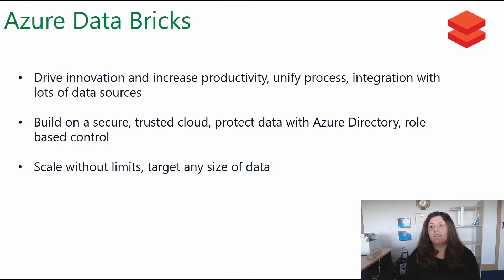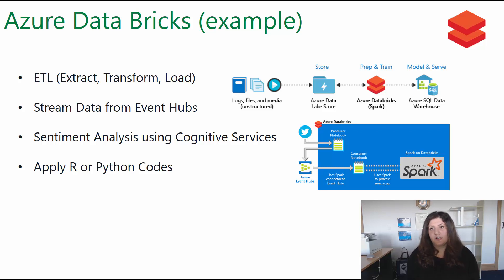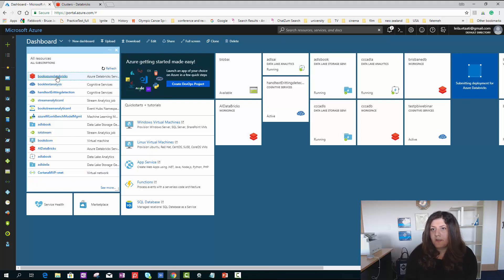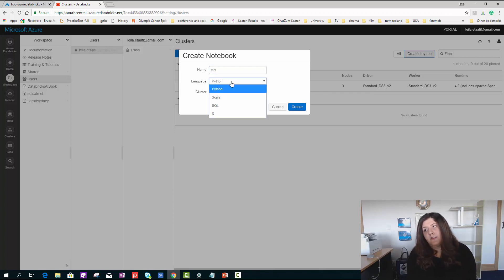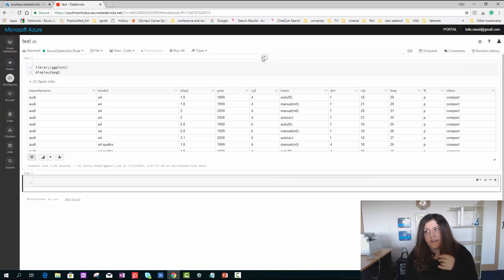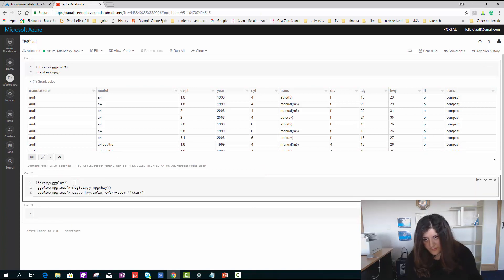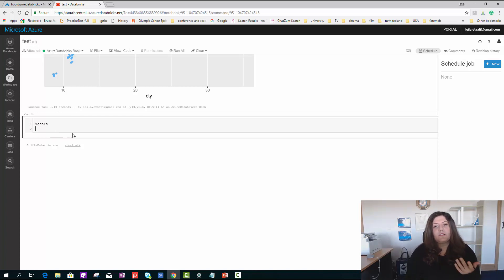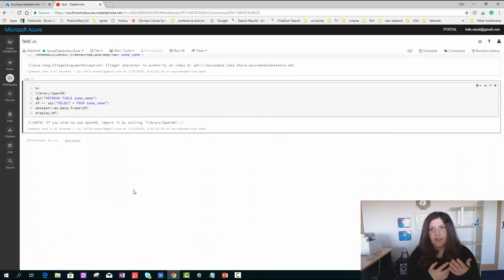Introduction to Azure databricks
a quick introduction to Azure data Bricks, how to set it up in Azure and how it works